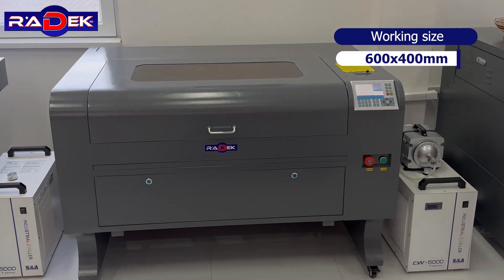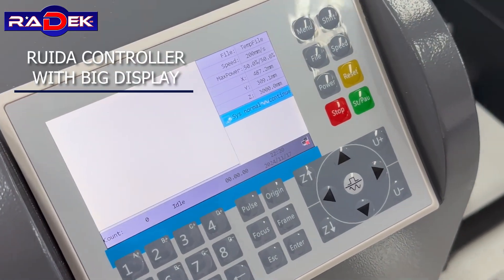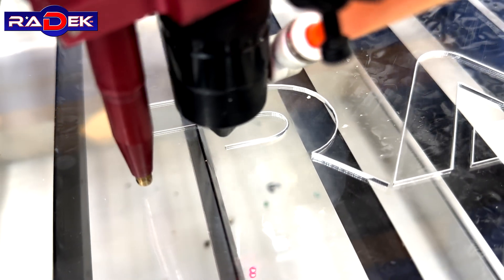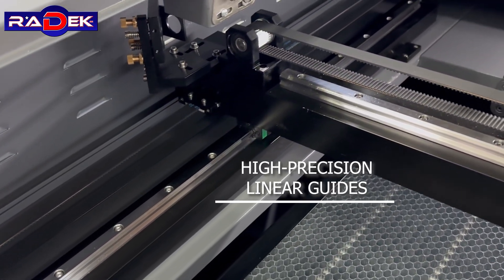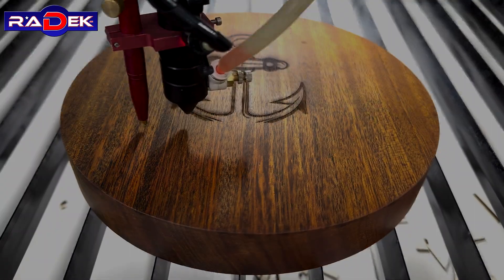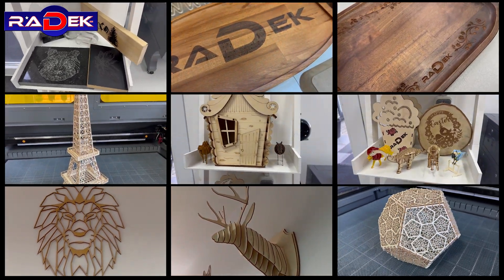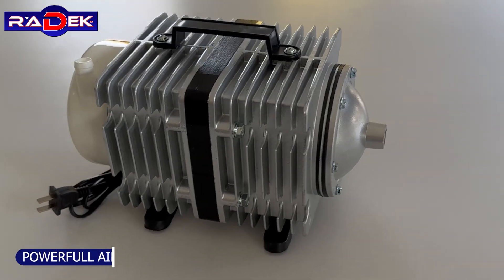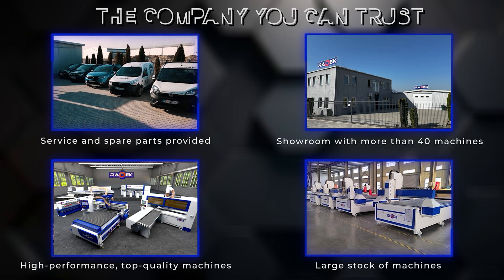CO2 LASER (CO2 ЛАСЕР) - RK-6040-PRO / RK-6090-PRO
CO2 lasers are among the greatest technological advancements, offering superior quality in processing various materials. Due to their operational safety and extremely low maintenance costs, CO2 lasers positively impact business economics. The laser beam, guided by mirrors and lenses, efficiently transmits and focuses the beam for successful engraving and cutting of materials such as wood, MDF, plywood, HDF, acrylic, leather, cardboard, rubber, marble, mirrors, coated metals, and more.

They are widely used across various industries, including manufacturing, small and large enterprises, crafts, packaging, printing, leather processing, clothing, automotive, musical instruments, architecture, label production, medical industries, and many others.